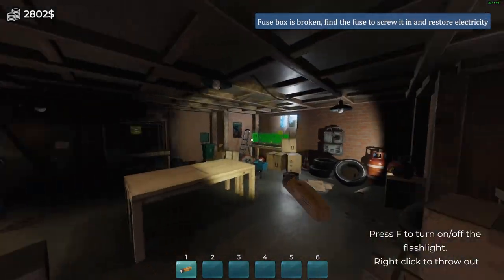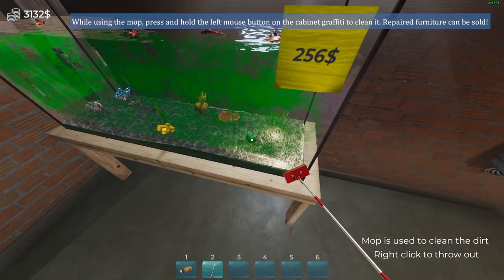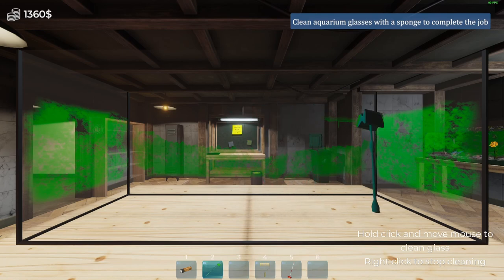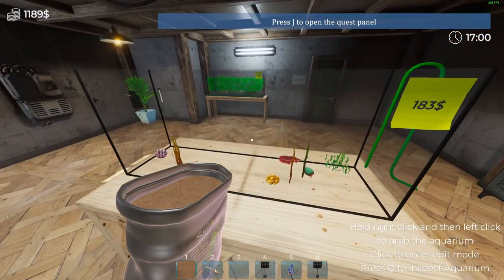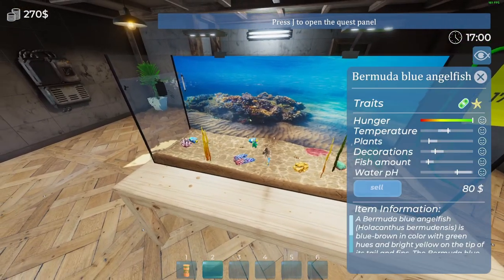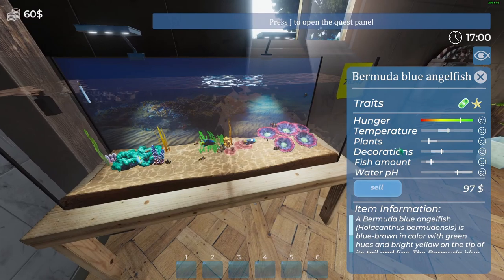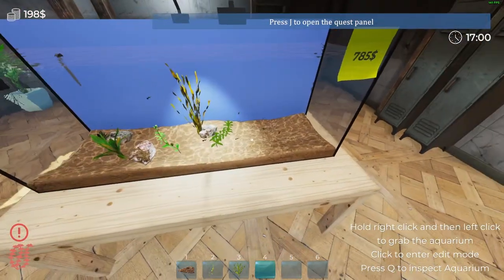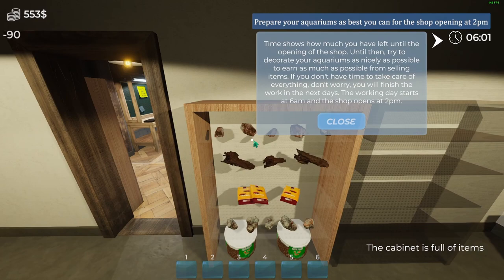Aquarist Lets Clean And How To Earn Money l Episode 3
So dad had alot of dead fish again and i had to clean up the mess, we are low on money but we made a great start.

What is my goal: Help other people that need anything, and help animals.

About me: I'm 34 years old have a wife and 2 kids, 5 animals in house. We love animals also trying to rescue animals so much as we can like we saved our lovely dog Pablo and lovely water dragon Misty.

Thanks for choosing 7udarix & Cetxn. We can't wait to share countless adventures and unforgettable gaming.